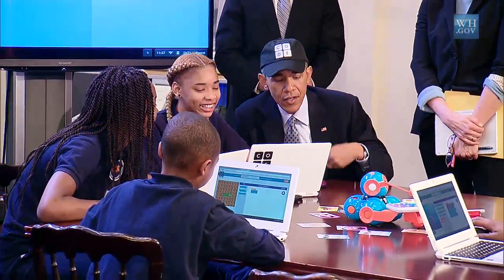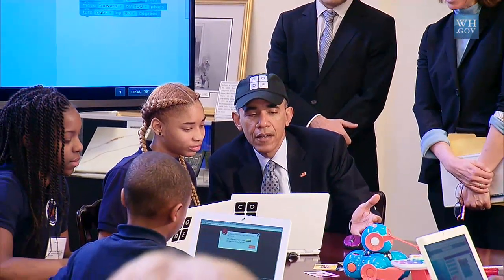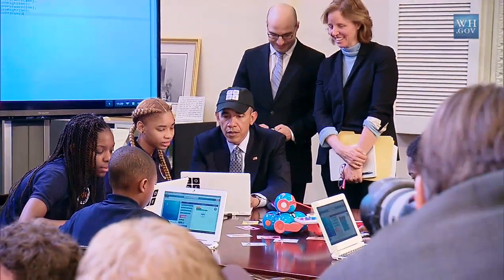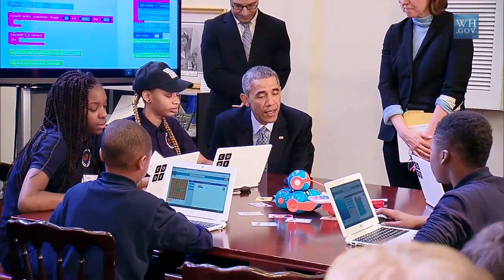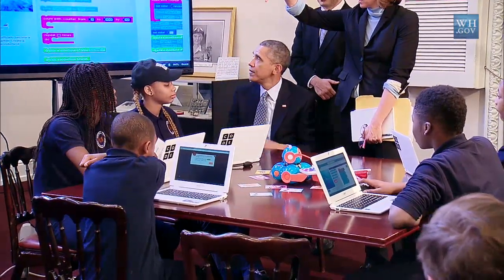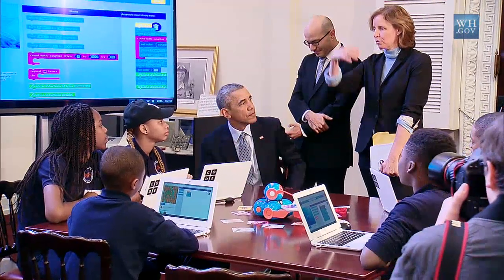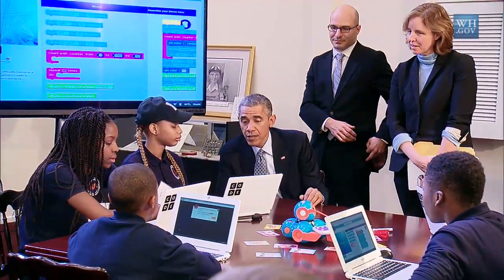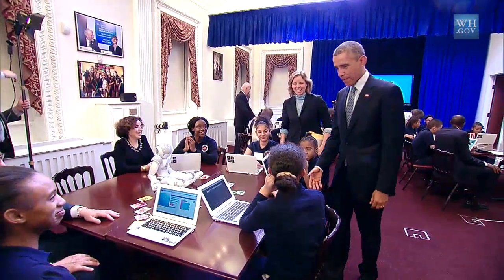President Obama Meets with Students at an “Hour of Code” Event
On December 8, 2014, President Obama met with students participating in an “Hour of Code” event at the White House.